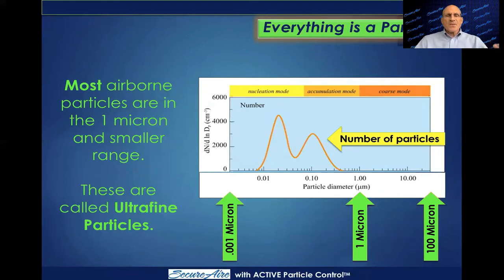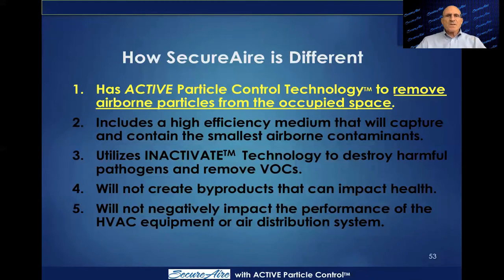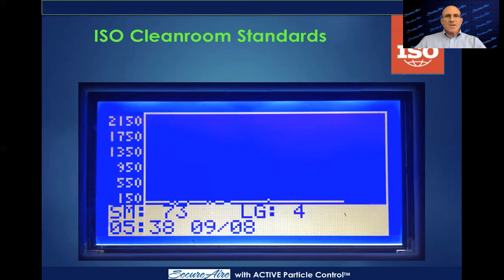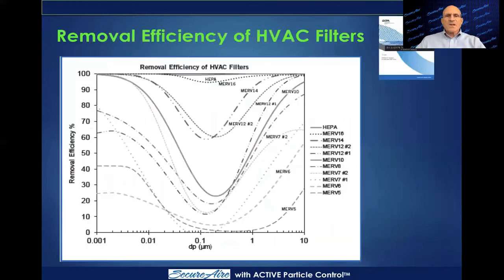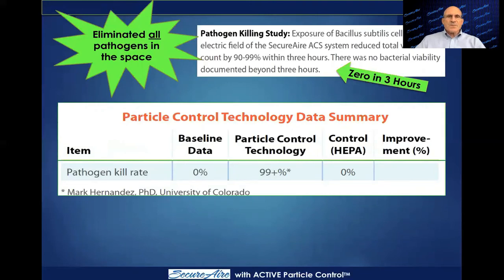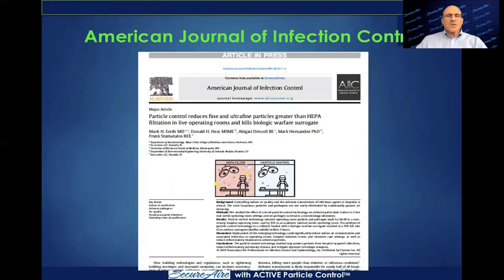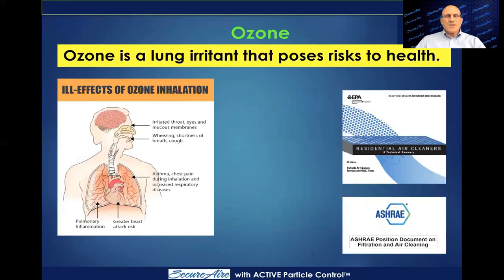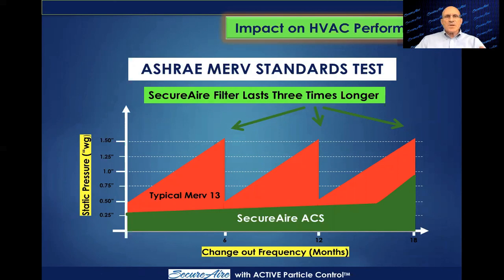How SecureAire is Different